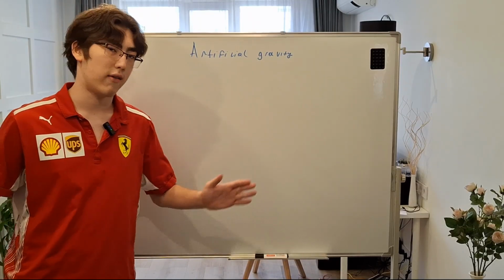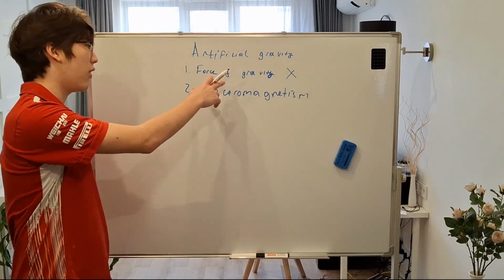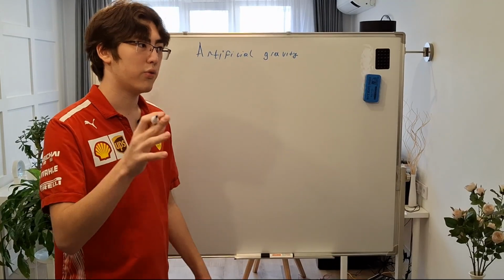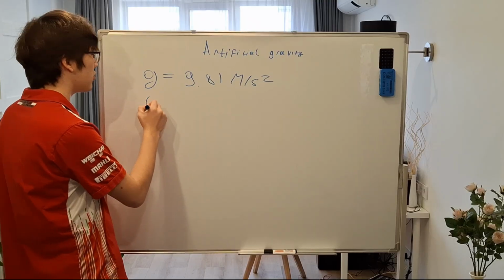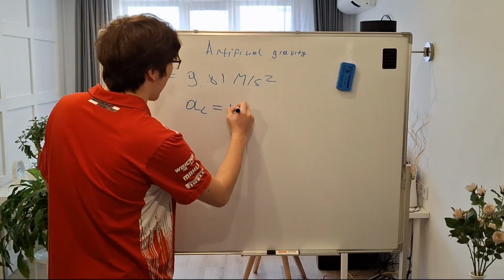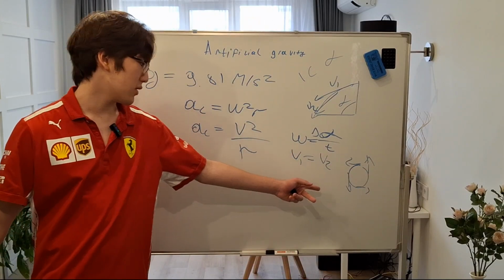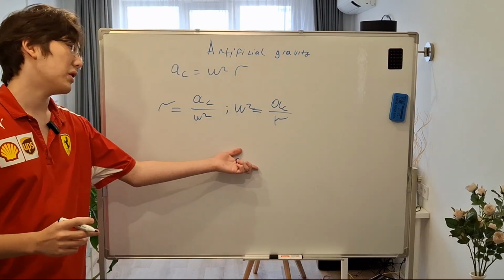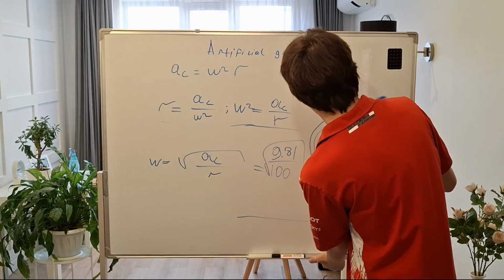Artificial Gravity. How does it work? SSC lesson 2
In this video we will discuss artificial gravity on a space station and ways to achieve it.

LinkedIn Icarus Rockets